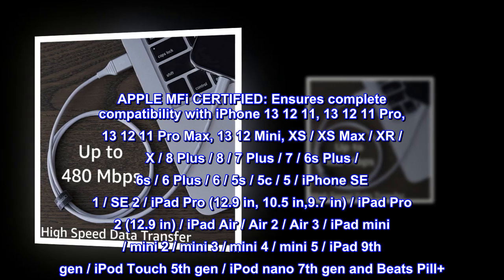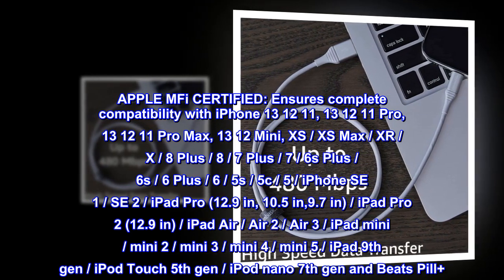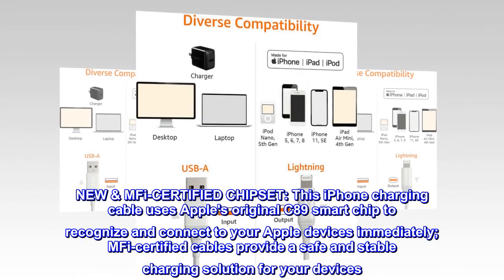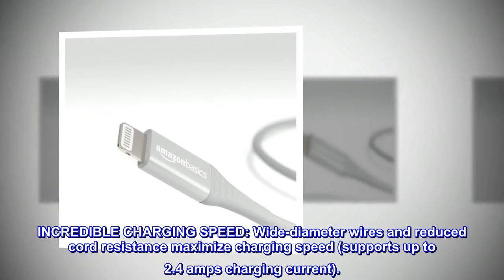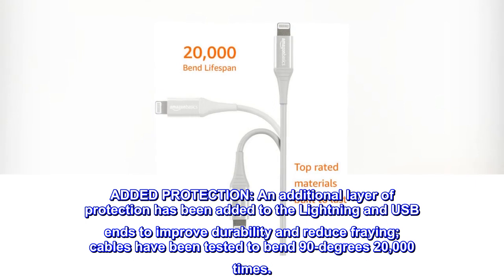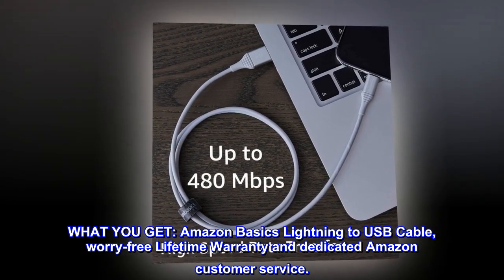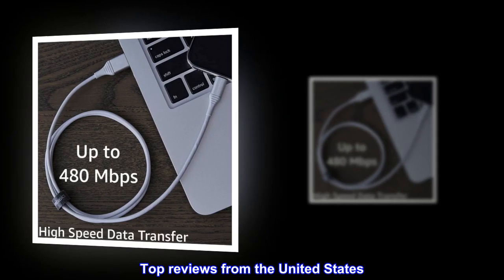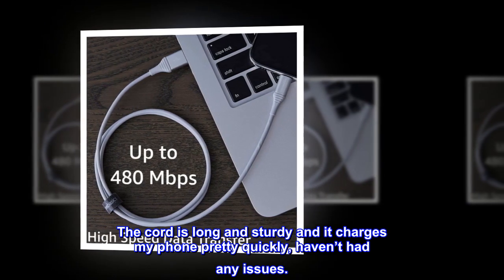Amazon Basics ABS USB-A to Lightning Cable Cord, MFi Certified Charger for Apple iPhone, iPad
APPLE MFi CERTIFIED: Ensures complete compatibility with iPhone 13 12 11, 13 12 11 Pro, 13 12 11 Pro Max, 13 12 Mini, XS / XS Max / XR / X / 8 Plus / 8 / 7 Plus / 7 / 6s Plus / 6s / 6 Plus / 6 / 5s / 5c / 5 / iPhone SE 1 / SE 2 / iPad Pro (12.9 in, 10.5 in,9.7 in) / iPad Pro 2 (12.9 in) / iPad Air / Air 2 / Air 3 / iPad mini / mini 2 / mini 3 / mini 4 / mini 5 / iPad 9th gen / iPod Touch 5th gen / iPod nano 7th gen and Beats Pill+
NEW & MFi-CERTIFIED CHIPSET: This iPhone charging cable uses Apple's original C89 smart chip to recognize and connect to your Apple devices immediately; MFi-certified cables provide a safe and stable charging solution for your devices
INCREDIBLE CHARGING SPEED: Wide-diameter wires and reduced cord resistance maximize charging speed (supports up to 2.4 amps charging current).
ADDED PROTECTION: An additional layer of protection has been added to the Lightning and USB ends to improve durability and reduce fraying; cables have been tested to bend 90-degrees 20,000 times.
SECURE FIT: Sturdy unibody connectors resist damage while ensuring a secure fit with every insertion.
WHAT YOU GET: Amazon Basics Lightning to USB Cable, worry-free Lifetime Warranty and dedicated Amazon customer service.
Love these chargers
I’ve had a couple of these and I like them a lot. The cord is long and sturdy and it charges my phone pretty quickly, haven’t had any issues.